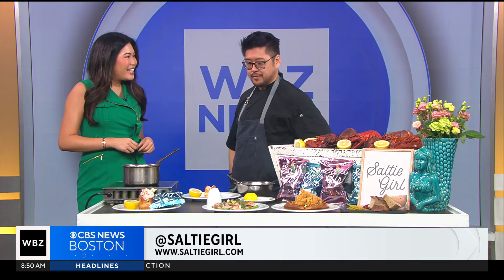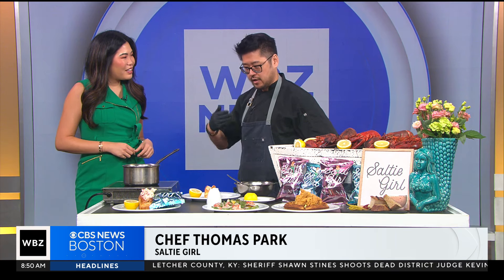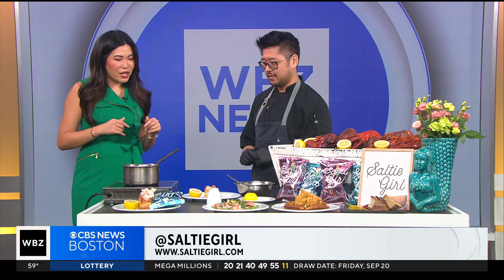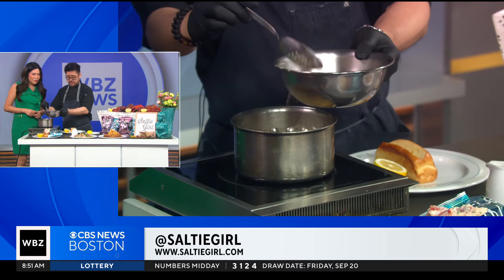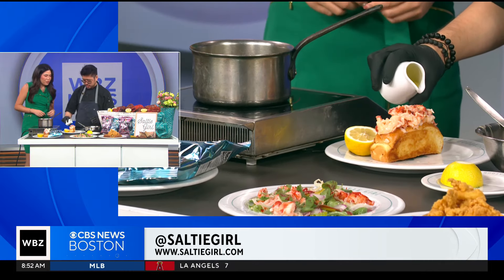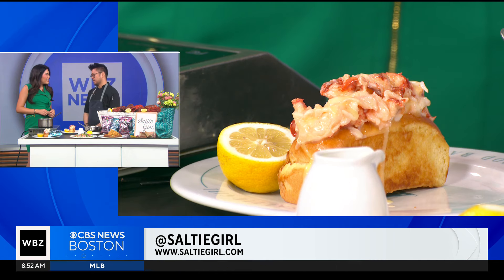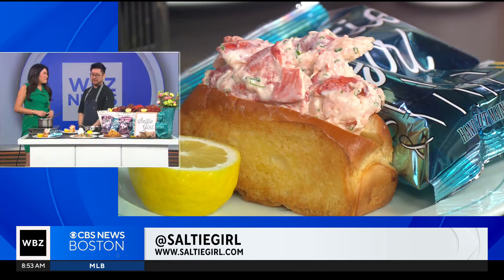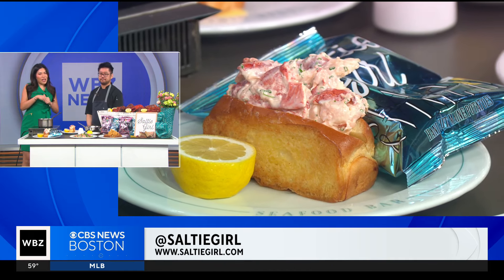Boston's Saltie Girl cooks up some lobster rolls for National Lobster Day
Saltie Girl chef Thomas Park joins WBZ-TV to celebrate National Lobster Day on Wednesday with both their warm and cold lobster rolls that are sure to wow seafood lovers!